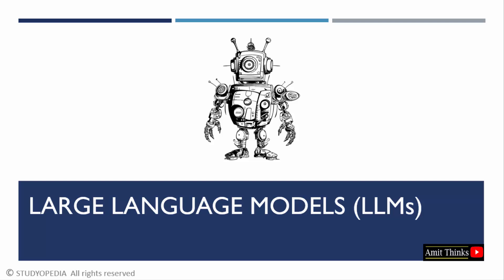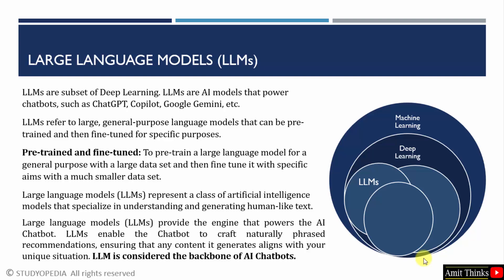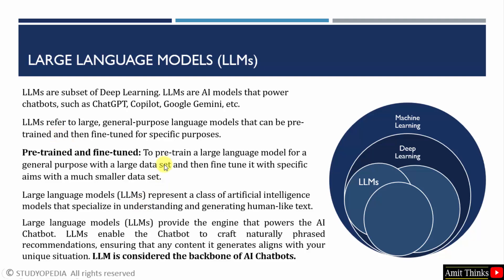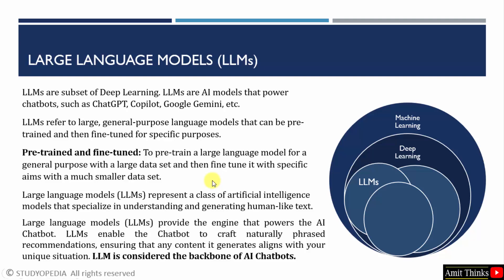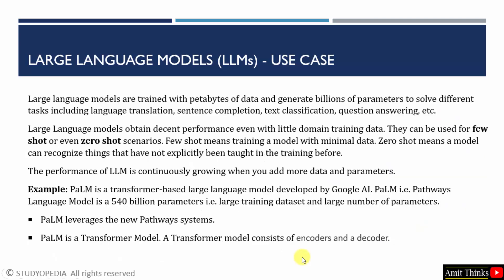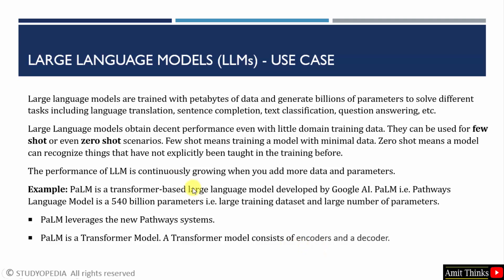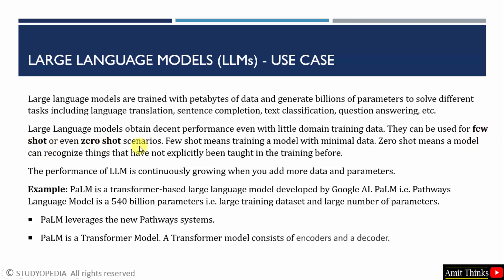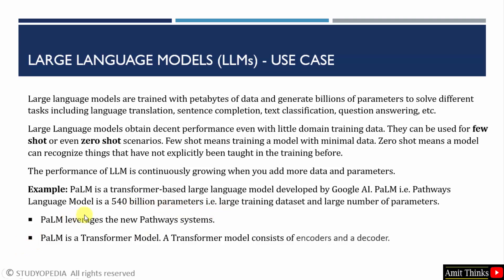What are Large Language Models (LLMs) | Use Case | Generative AI | Amit Thinks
In this video, learn what are large language models. We will also discuss a use case.

00:00:00 Intro
00:00:26 What are LLMs
00:02:16 LLMs Use Case